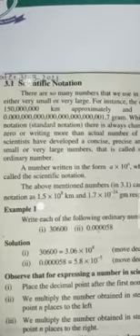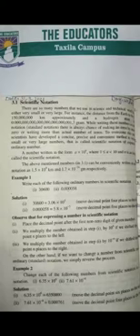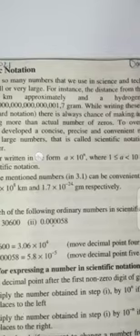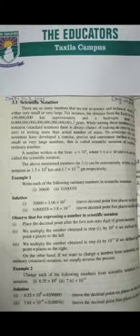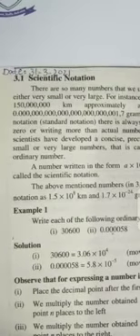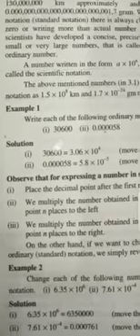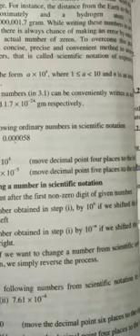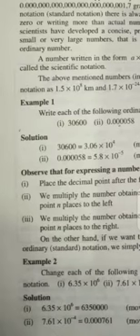Class: 9th A,,Subject: Maths,,,Chapter 3: Logarithms,,,Topic: Scientific Notation ,,Part1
Sub.T: Ms Iqra